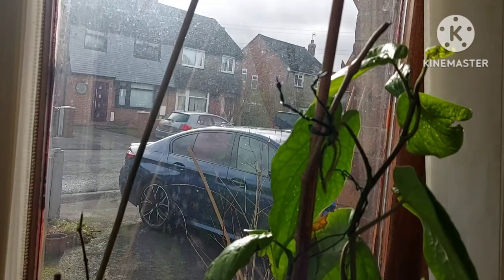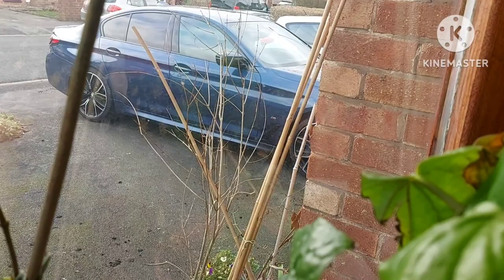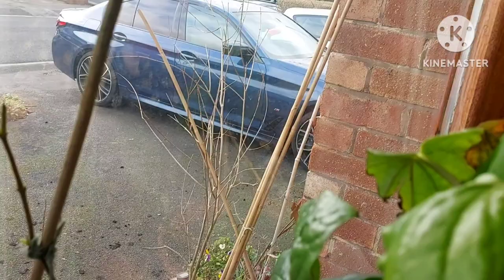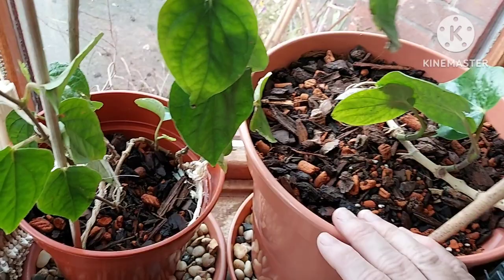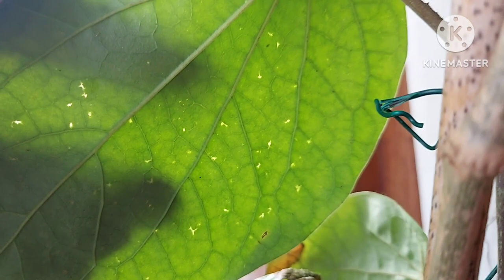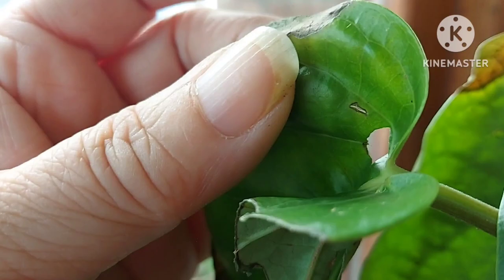Winter care of Paan Gach, Piper Betel in the UK 🇬🇧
Advice on how to keep your Betel leaf plants actively growing during winter months when day length is short. Including soil recommendation, light levels  watering and  fertilising.